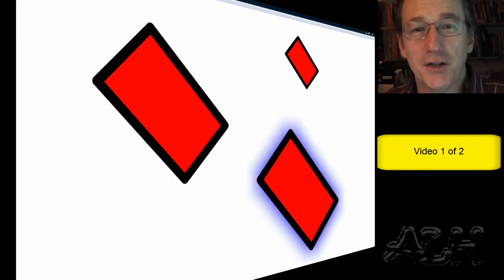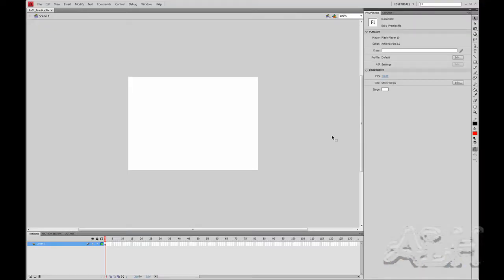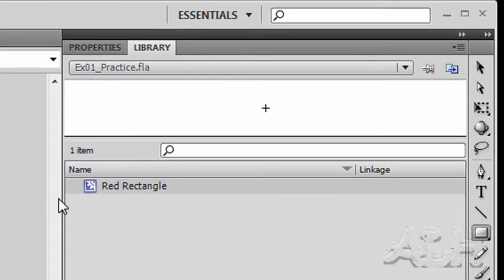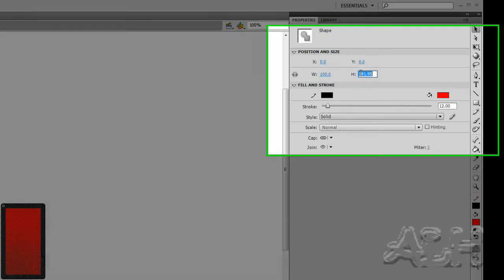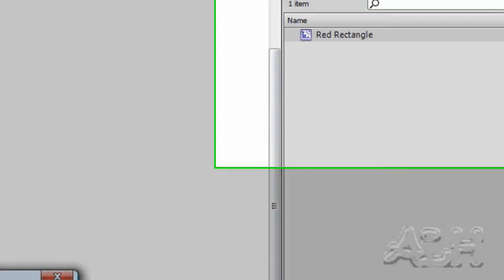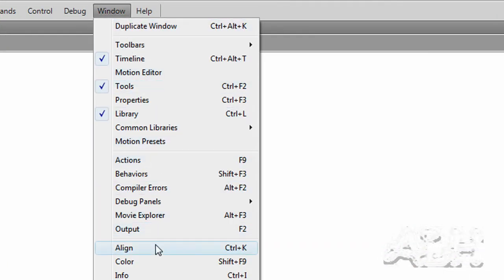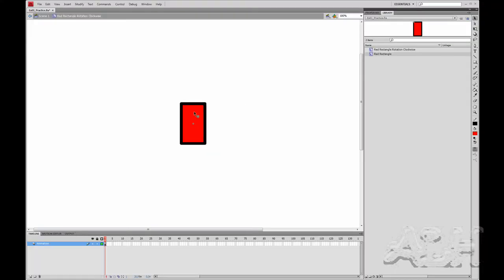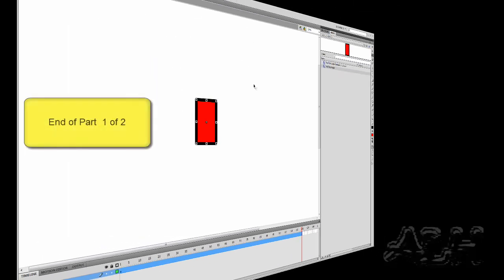Flash CS4 Introduction to MovieClips Animations - Part 1 of 2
Part 1 of 2 introduction to creating a MovieClip motion tween animation. The example creates two MovieClips. One contains a static shape. The MovieClip is then animated as a rotation on a second MovieClip. The second MovieClip is then used on the Scene 1 timeline in three instances where the position, size and filter properties are changed.